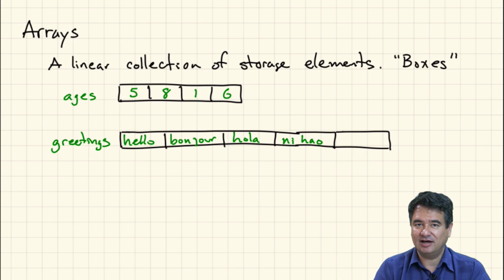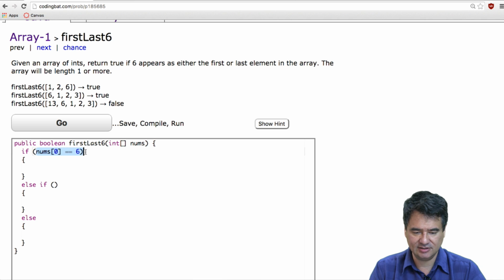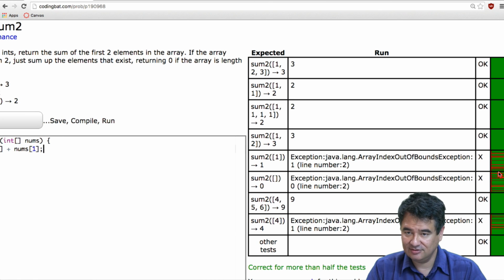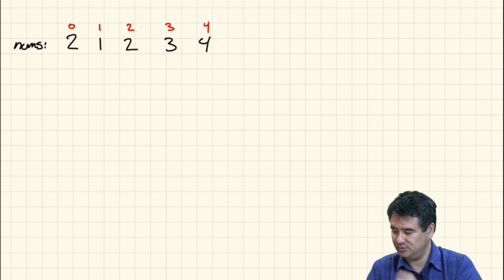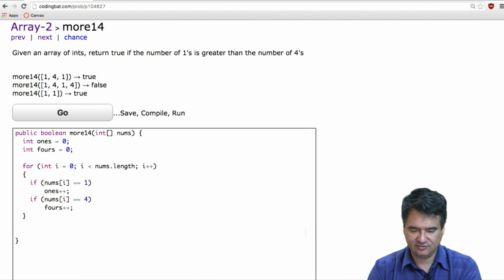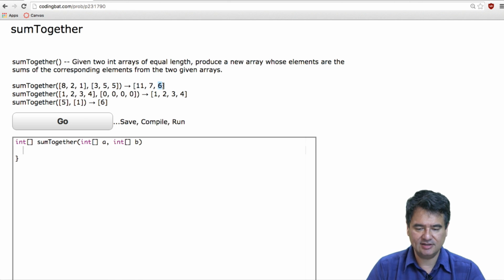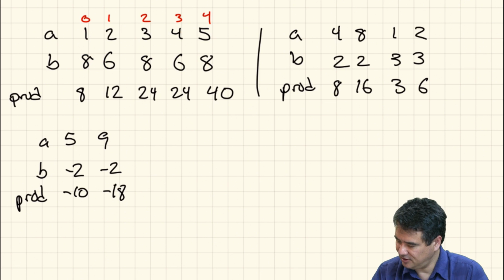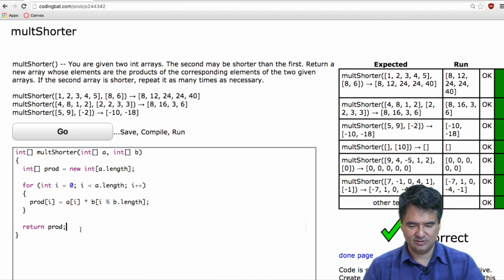Java: Loop and Array Examples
In this live stream, I'll be working through some examples of simple loops and arrays in Java.